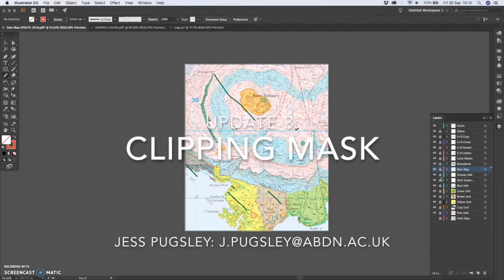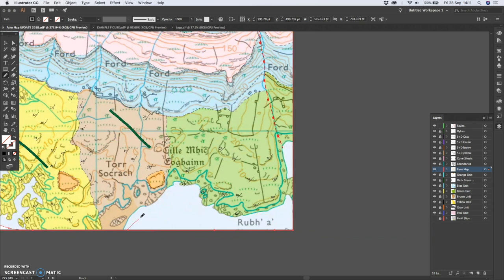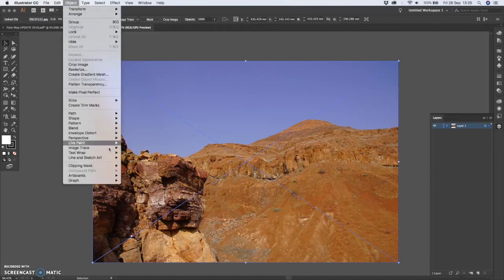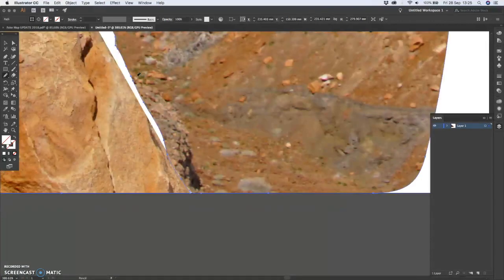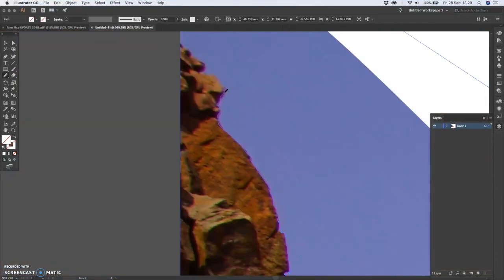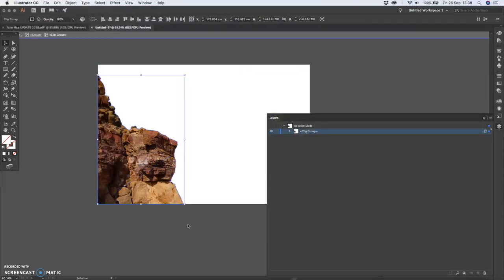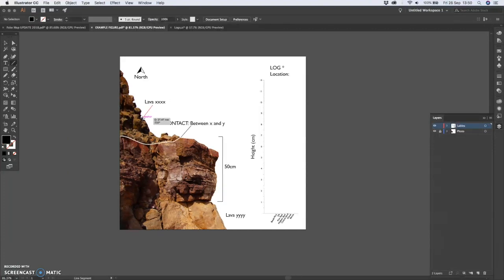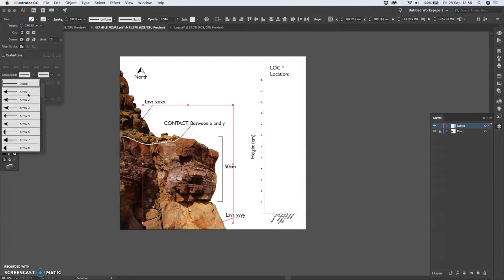Digitising Geological Maps/Figures: 'Clipping Mask'